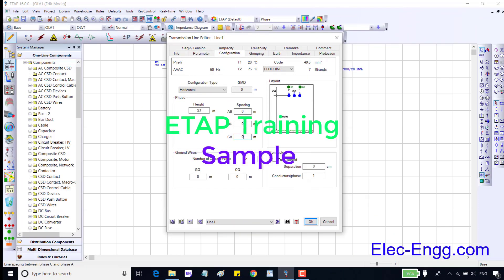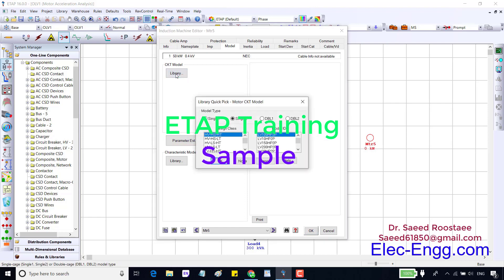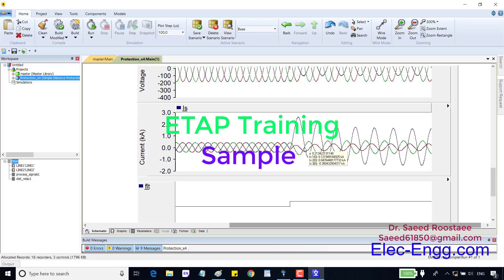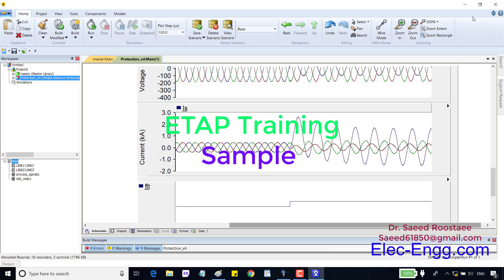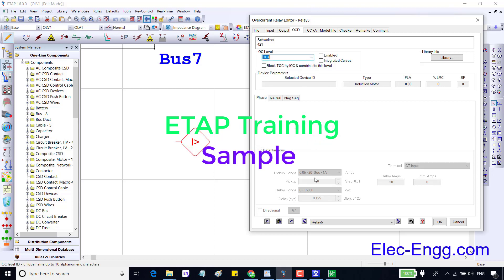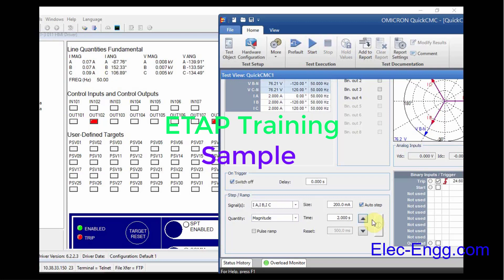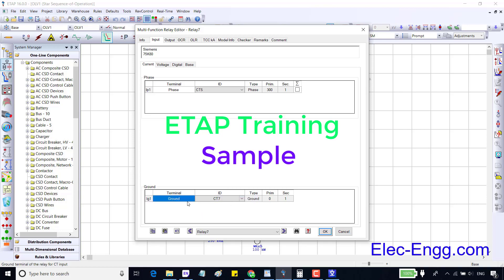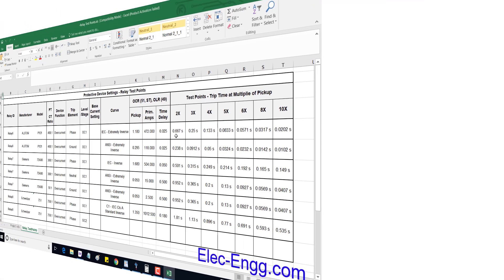ETAP Training (more than 5 hrs online video training)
ETAP training
ETAP Protection and coordination study
ETAP short circuit analysis
ETAP Load flow analysis
Our Products:
ETAP  Training
IEC 61850 Training
DIGSI 5 Training
DIGSI 4 Training
Elec-Engg.com
Trainer: Dr. Saeed Roostaee